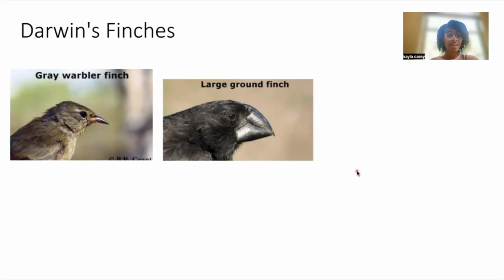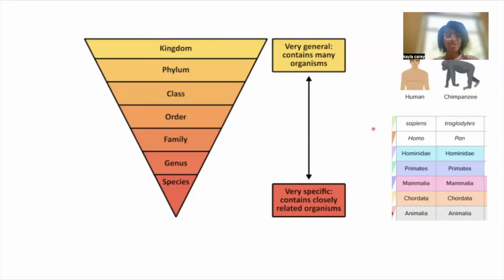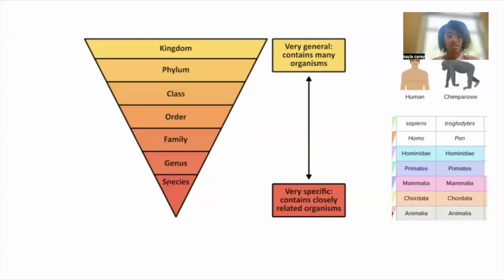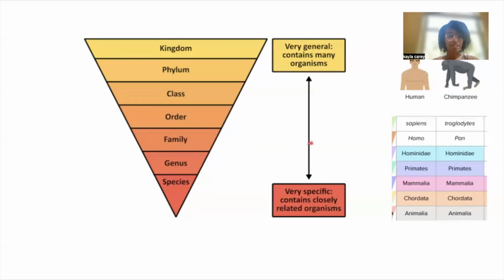[Top Tutors For Us] ACT Biology Practice Part 4 (Top Tutor Kayla)